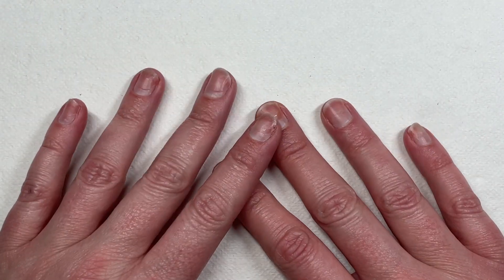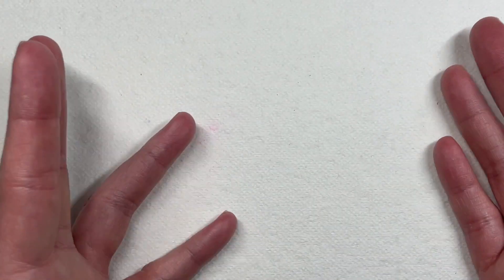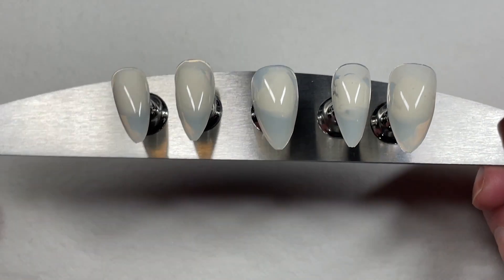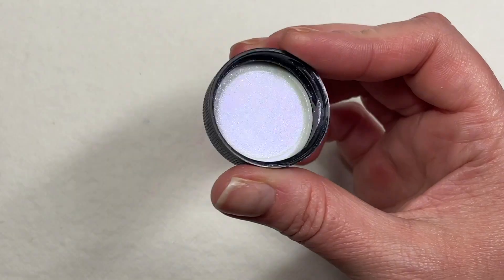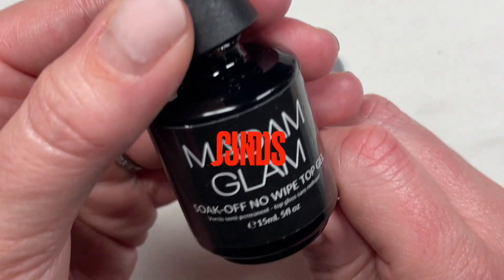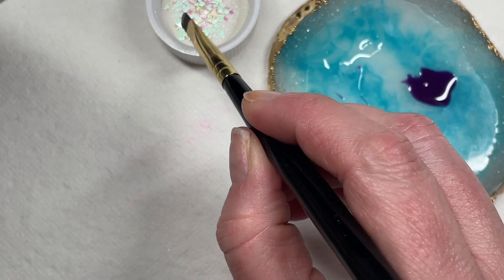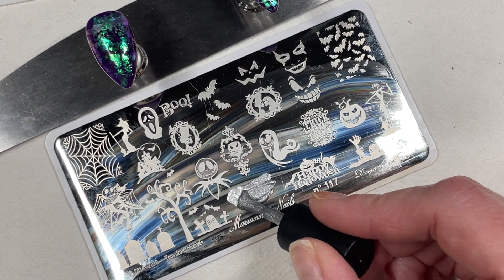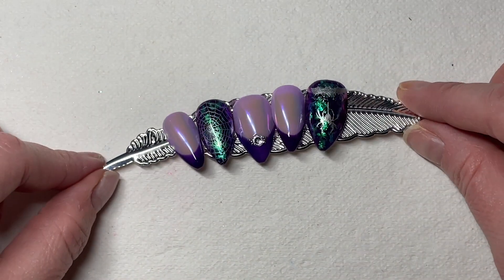G’s Nail Spot 🔦 SMALL CHANNEL SPOTLIGHT 🥰 Showin Love To My Fave Small Creators | DIY Nail Art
Welcome to the first edition of Small Channel Spotlight (SCS)! This is a brand new series on my channel where I shower my fave nail art content creators with lotsa love, bc I feel that they deserve more subs & a bigger following than they currently have. 🤗 GO CHECK EM OUT, Y'ALL!

January features G's Nail Spot! I love her work & wanna see her grow grow GROW! So go give her a sub (and enter her giveaway while yer there!) 🥰

Lemme know whatcha think, G! It was an absolute pleasure recreatin your spider queen design -- even though I faffed for 37 minutes applyin those goddamn rhinestones & caviar beads. 🤣 But I would do it all over again.

Feel free to show some love in the comments for your fave "small channels" by taggin em in the comments below! Thanks fer watching, y'all!

❤️@MakarttOfficial Liner Brush (set of three)
🖤 Makartt Rhinestone Glue